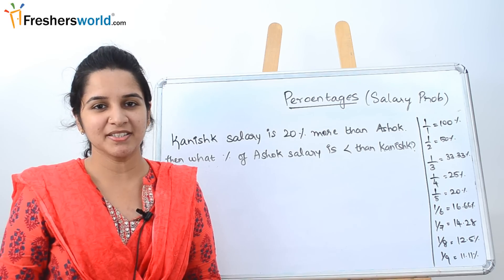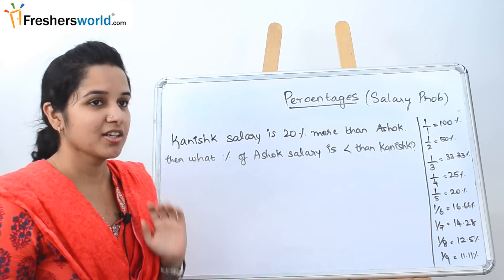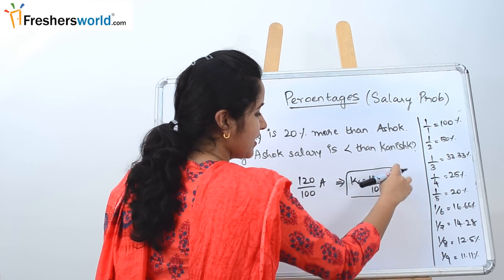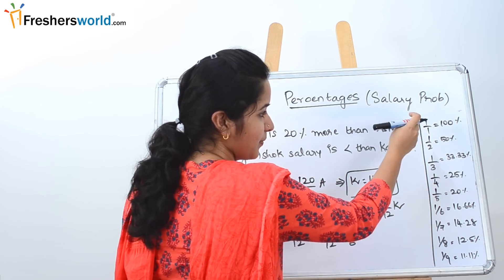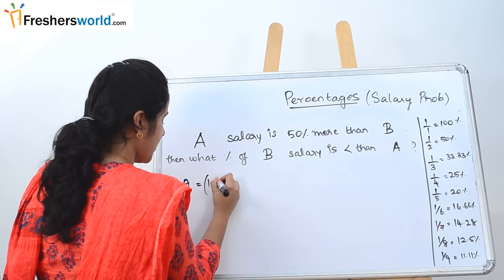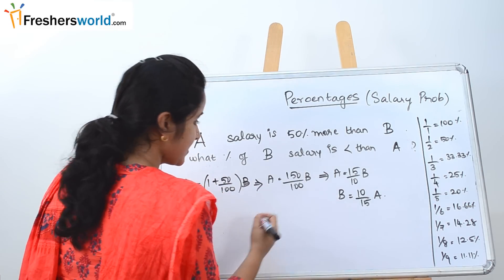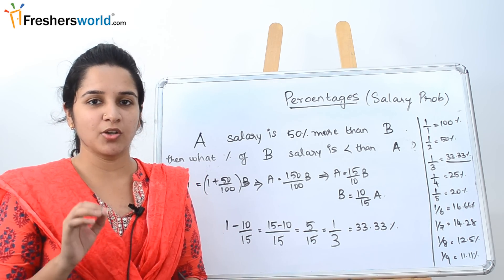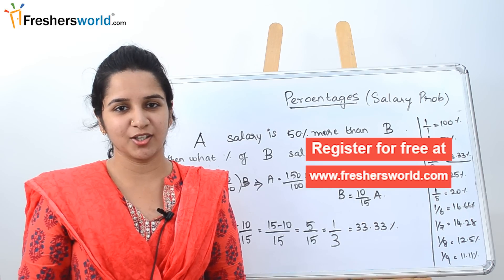Aptitude Made Easy – Problems on Percentages – Part 2, Questions on Salary,Basics and Methods,Tricks